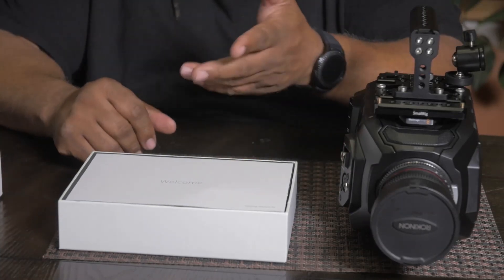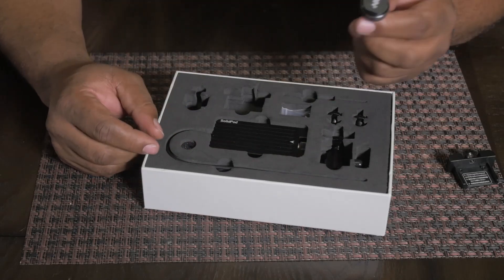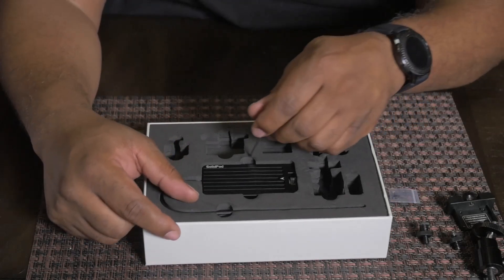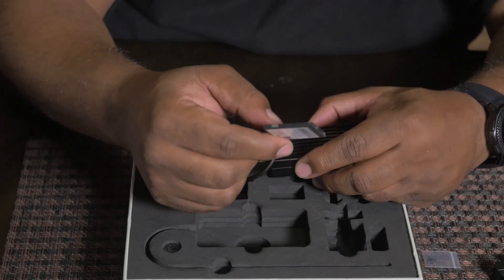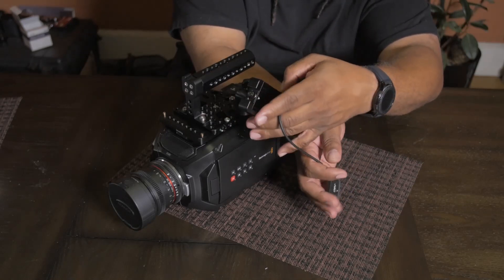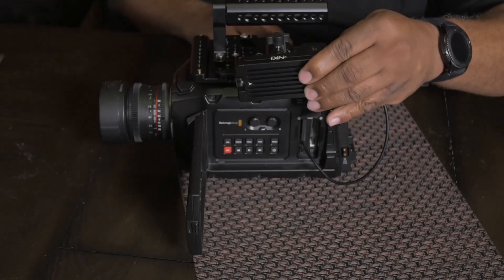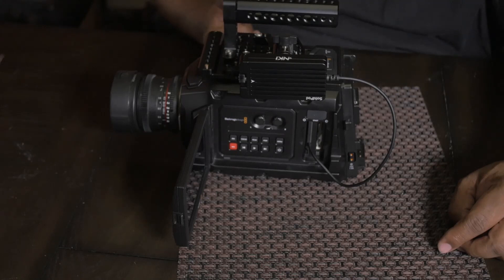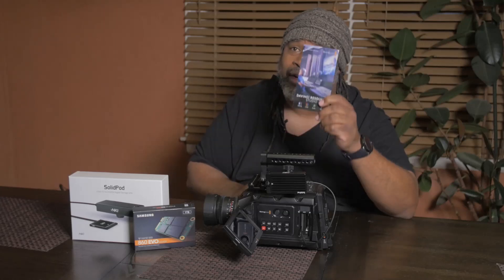Solidpod Cfast to msata ssd digital storage unit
The Solid Pod C Fast 2.0  SSD digital storage unit, is an absolute game-changer for the Ursa mini lineup and Canon cinema cameras. I recommend this adapter because of its small form factor and the increased record times it adds to your workflow. A 1TB SSD will allow you to record for an estimated 1 hour and 15 mins of record time in raw 4k DCI.
 Filmmakers have been increasingly looking for an alternative to the high-cost C-fast 2.0 cards. The Solid Pod, enters the scene to help fill the void by offering a more affordable solution without all the clutter and messy cable setup you had to deal with other brands.
Now you able to use your Ursa mini, and Ursa mini pro without the worry of short record times when shooting raw. I also would like to mention the SSD I use with the Solid Pod is the Samsung 860 Evo 1TB SSD.